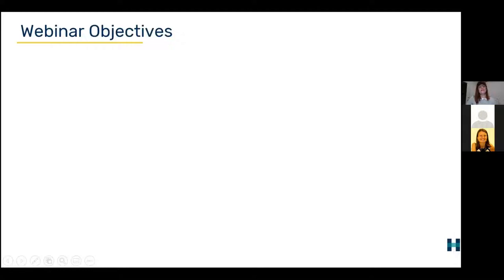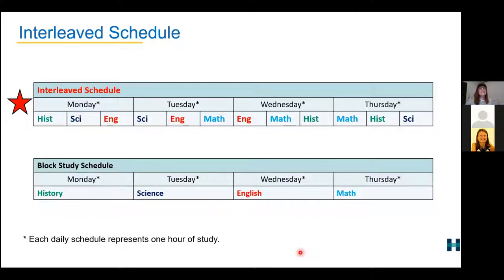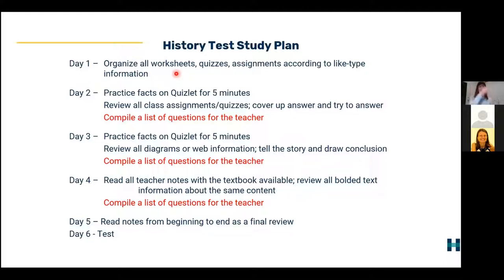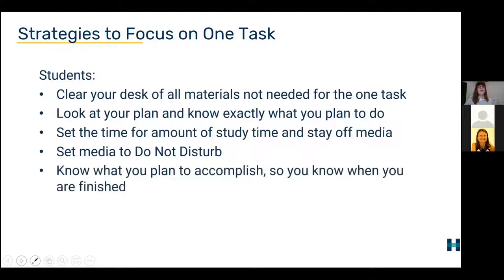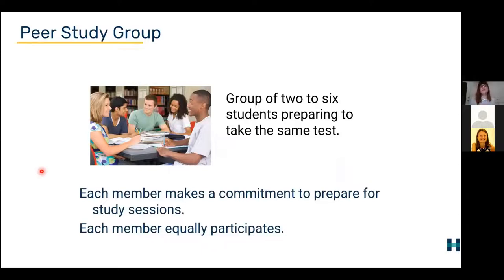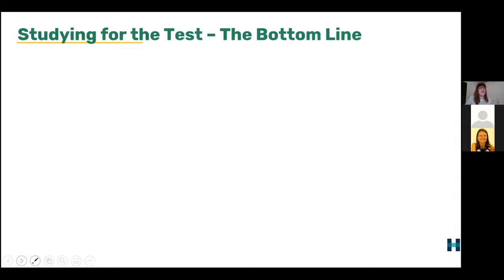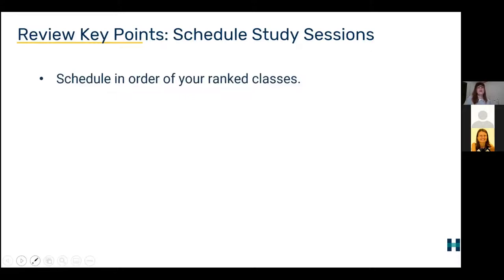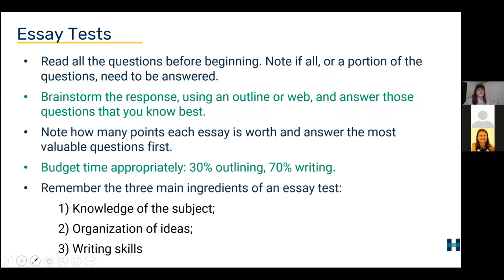Strategy for Success: Creating A Study Plan with Geraldine Pesacreta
Learn how to create a multiple-day plan to study for an upcoming test. Use the plan every time a test is scheduled, eliminating the student's challenge of figuring out how to study. Apply this strategy with routine weekly quizzes, unit tests, and midterm/final exams.

Geraldine Pesacreta is a Middle School Language Arts teacher and Executive Function Coordinator for Student Programs at Hill Learning Center. She has over forty years of experience as a teacher and administrator for students with learning differences, specializing in curriculum development.

About Hill Learning Center:
Hill Learning Center was established in 1977 in Durham, North Carolina, with a mission to transform students with attention deficit disorders or other learning disabilities such as dyslexia into confident, independent learners. Our student programs consisting of tutoring, executive function skills, math and writing classes, college advising, and HillRAP, our reading achievement program, are built upon research, individualized instruction, and successful teaching techniques. We work closely with our family of teachers, parents, and students to promote academic success to North Carolina schools and beyond, hosting virtual teacher workshops and community education webinars.